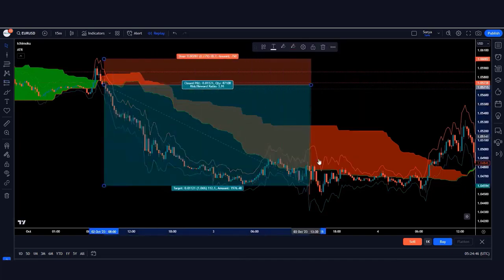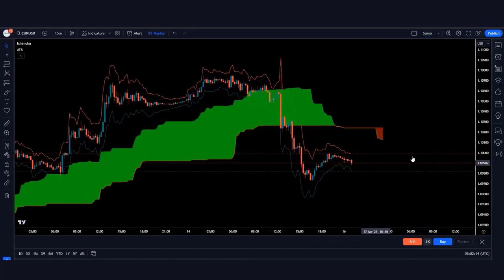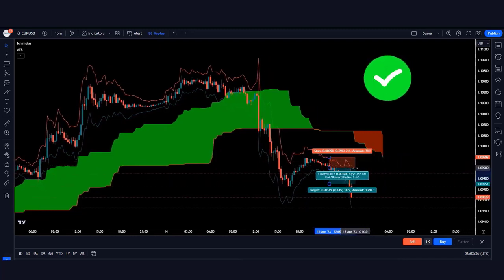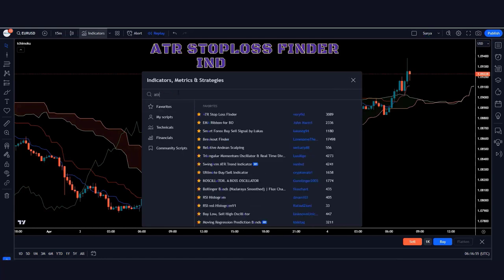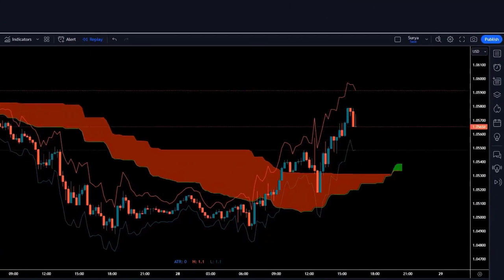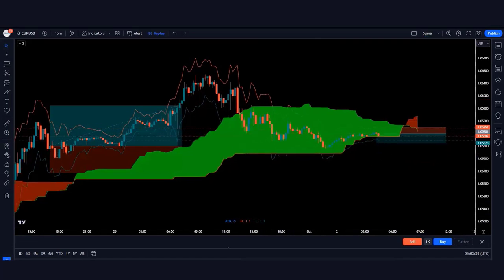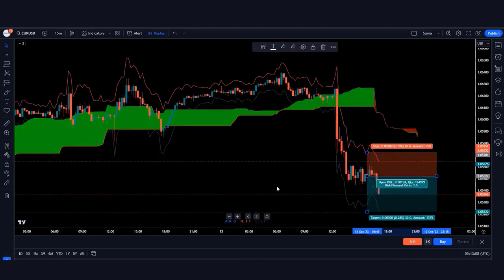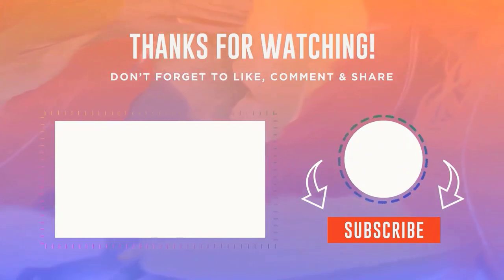The Most Powerful Ichimoku Cloud Indicator With ATR Stoploss Finder 15 MIN